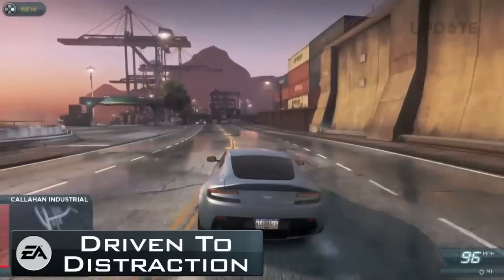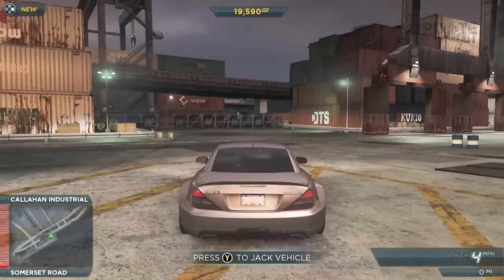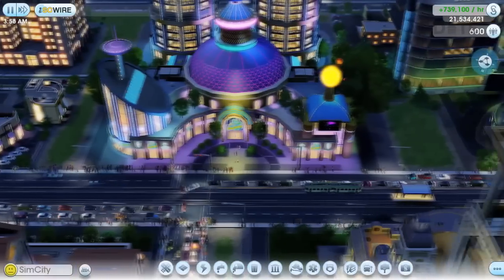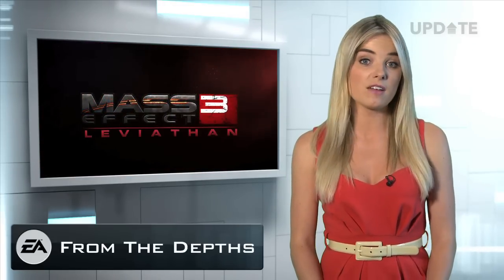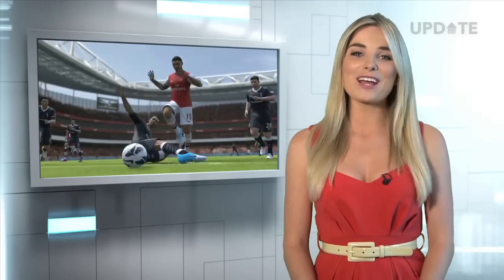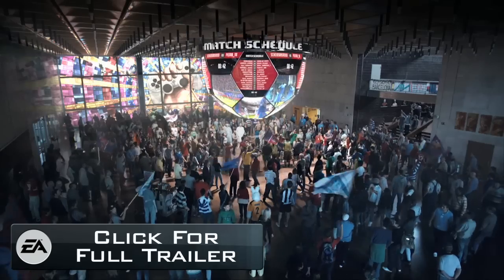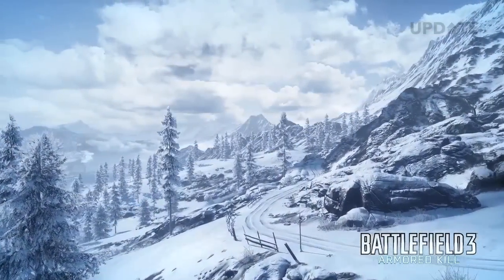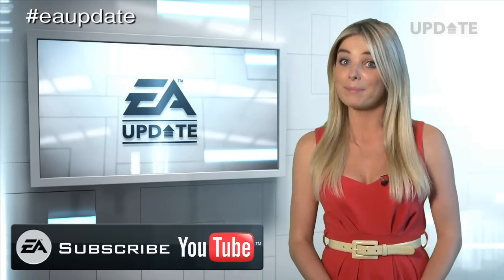EA Update - Need For Speed Most Wanted, EA SPORTS FIFA 13, SimCity, | EA Update 31/08/2012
Join Sian Welby for this week's EA Update featuring EA SPORTS FIFA 13, Need For Speed Most Wanted, SimCity, Battlefield 3: Armored Kill and Mass Effect 3 Leviathon.

BioWare Takes Players To The Darkest Depths Of The Galaxy In Mass Effect 3: Leviathan

Inside DICE: Creating the beautiful environments in Battlefield 3: Armored Kill